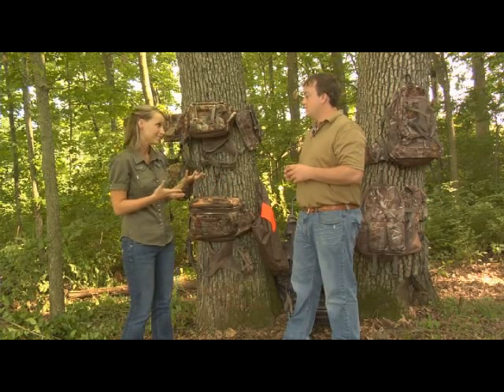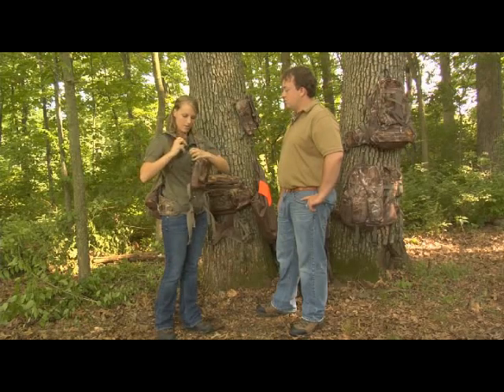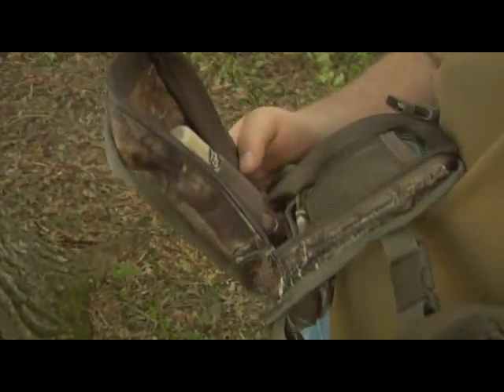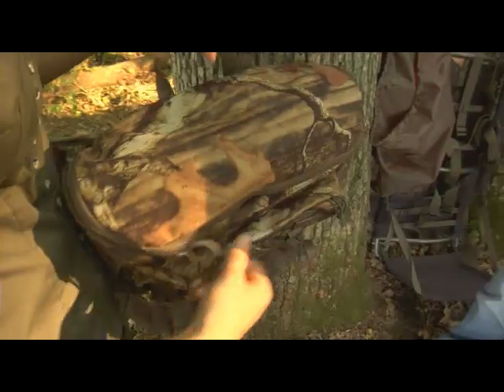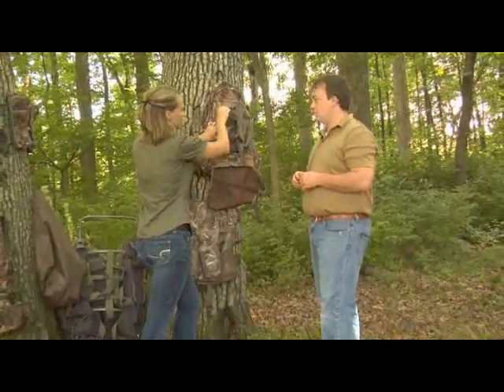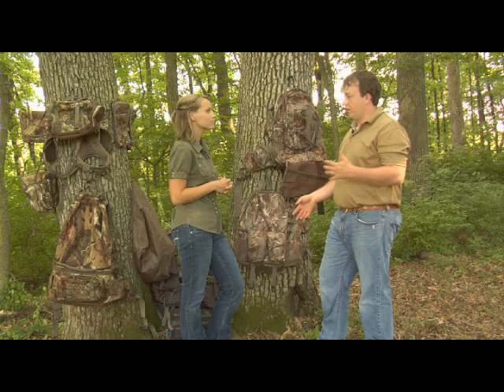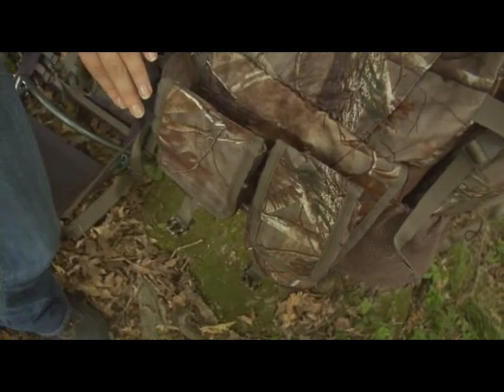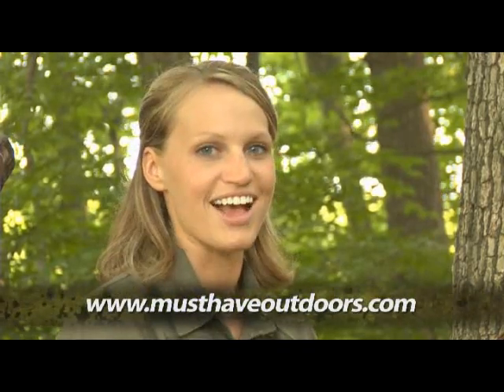ALPS OutdoorZ Packs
With their line of durable and functional packs, ALPS OutdoorZ line of packs is definitely a "Must Have" product.  With packs that are perfect for the turkey hunter, deer hunter, bow hunter, photographer and out west big game hunter, you will find the right pack for you.